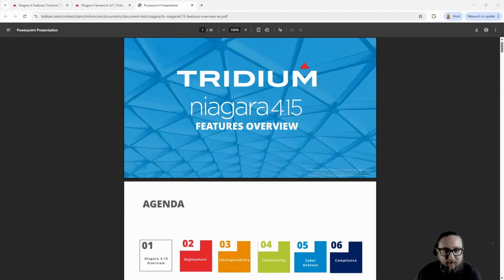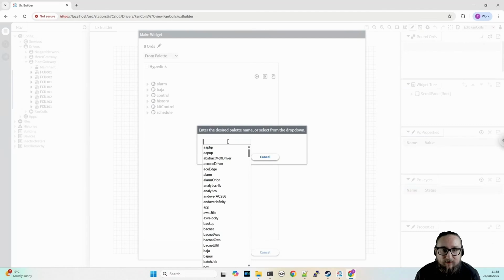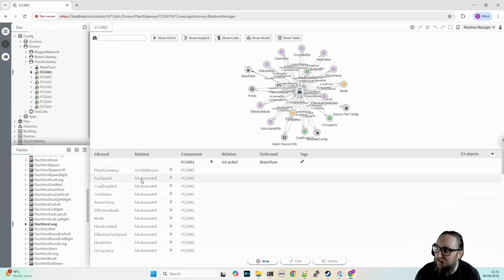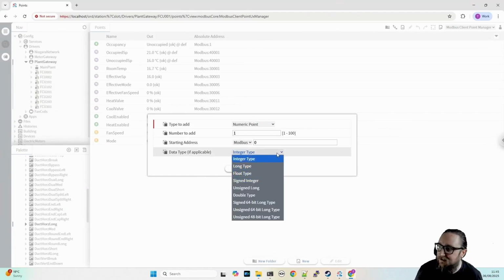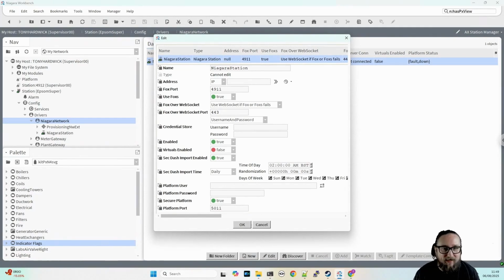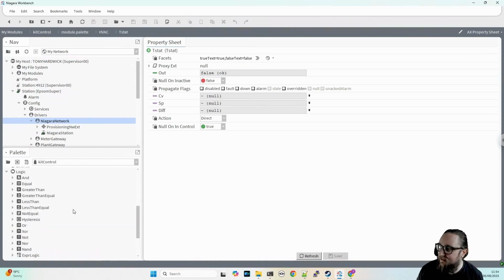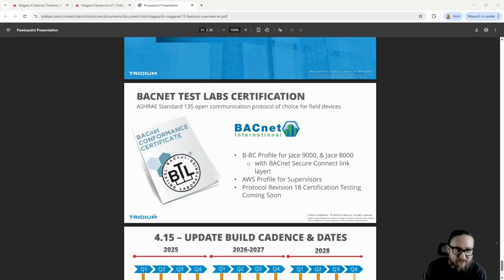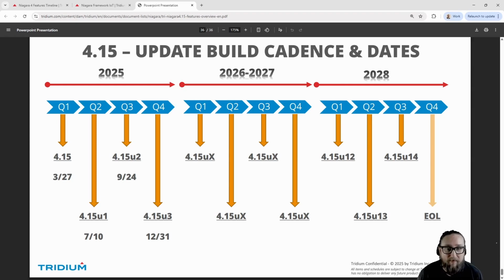Niagara 4.15 Updates: Full Walkthrough of New Features & Improvements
In this video, Tony Hardwick, Training Manager at Innon, provides a practical walkthrough of the key features and updates in the new Niagara 4.15 release from Tridium.

We cover the major additions and quality-of-life improvements that matter most to system integrators and BMS engineers, including the new browser-based HTML5 PX Editor, enhanced Modbus support, and crucial connectivity updates.

CHAPTERS / KEY TOPICS COVERED:
0:00 Introduction
1:25 HTML5 PX Editor Demo
4:10 HTML5 Relationship Manager
6:45 JACE9000 Wi-Fi Support
7:30 Modbus 64-bit & 48-bit Register Support
9:15 BACnet Revision 18 Update
10:05 Fox over WebSocket for Better Remote Connections
11:40 New Kit Control Objects (NAND, NOR, Limiter, Derivative)
13:20 Histat Module vs. Tstat
14:50 Security Updates: PKI Auth & Login History
16:00 SecureConnect & Build Cadence
17:00 Summary

KEY FEATURES DISCUSSED:

Full HTML5 PX Editor for graphics creation in-browser

HTML5 Relationship Manager for visualizing point hierarchies

Native support for 64-bit Modbus registers (essential for large meters)

BACnet Revision 18 support

Fox over WebSocket as a fallback for firewall-friendly connections

New logic components: NAND, NOR, Limiter, Derivative, ArcTangent

The new Histat module for setpoint control

Security enhancements: PKI authentication, user login history, and password hashing

This release focuses on adding powerful new capabilities like 64-bit Modbus support and improving core usability with the HTML5 editors, making it a significant update for anyone working in building automation and controls.